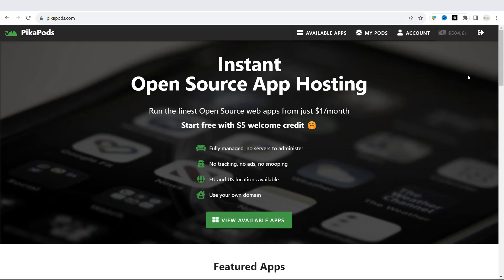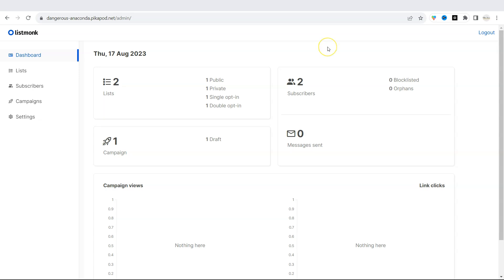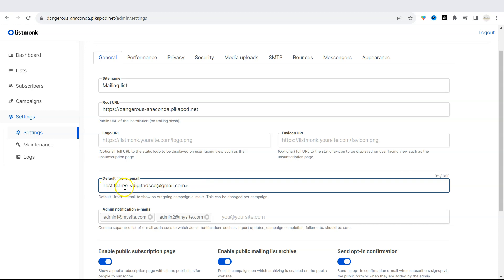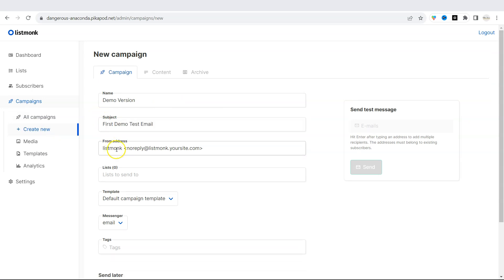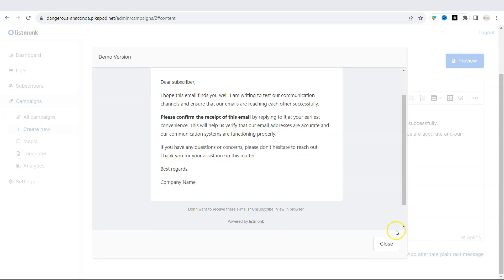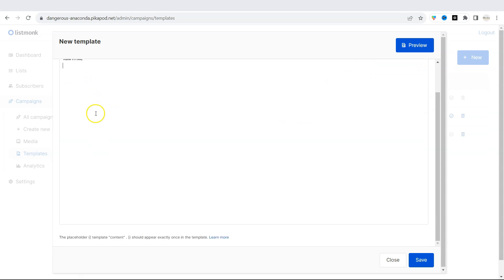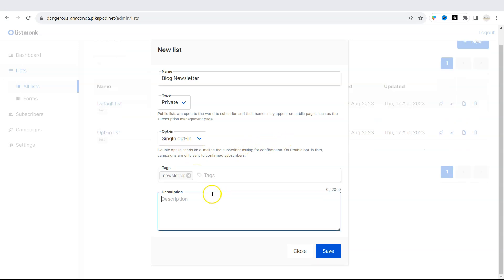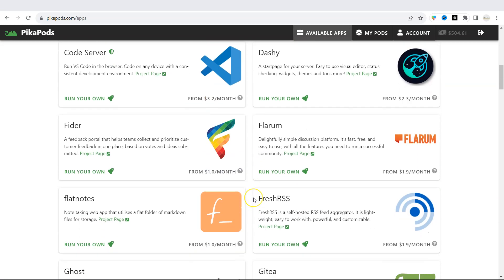ListMonk Open Source App: How to Create Email Campaigns?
In this video, we will show how you can use ListMonk - One of the best open source apps serving as newsletter and mailing list manager. This app is perfect for people who want to build a list of subscribers and send out email campaigns.

ListMonk is similar to other mailing apps and you can manage thousands of subscribers across many single and double opt-in lists. You can send messages as e-mail, SMS, Whatsapp messages or any medium via Messenger interfaces. You can also create email templates in various formats.

You will learn how to navigate the dashboard, how to create a new campaign, how to add templates and create new lists of subscribers.

How to get access to ListMonk? Join through PikaPods.com and get a special $5 credit. Don’t miss out on this offer. Get the offer now.

What is PikaPods? PikaPods is your destination for running top-notch open-source web apps from just $1/month. Easily run over 60 apps with a single click. All fully managed.

Timestamps:
00:00 - Introduction to Pikapods.com
00:35 – How to install ListMonk?
00:58 – What is ListMonk?
01:52 – Creating campaigns
03:33 – How to edit campaigns?
04:03 – Creating email templates
04:36 – Creating list
06:20 – Special Offer from Pikapods